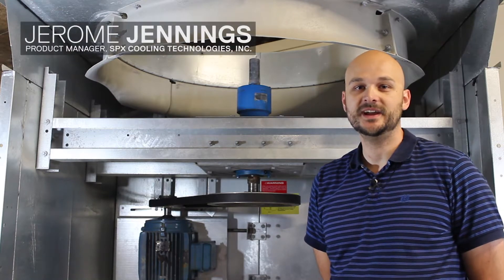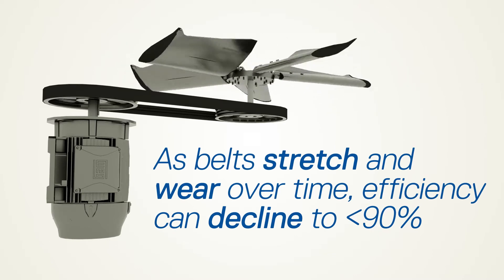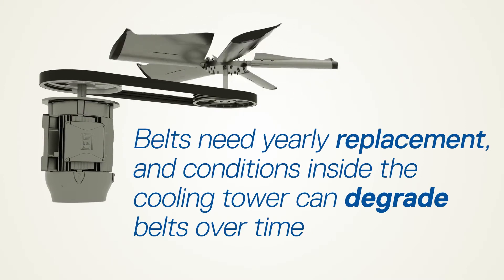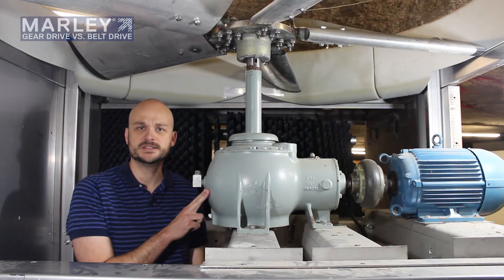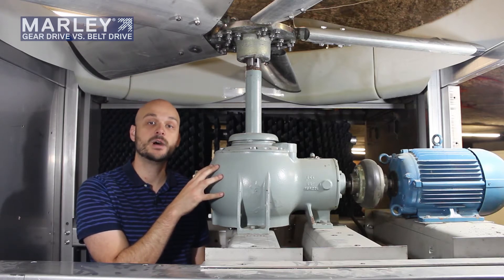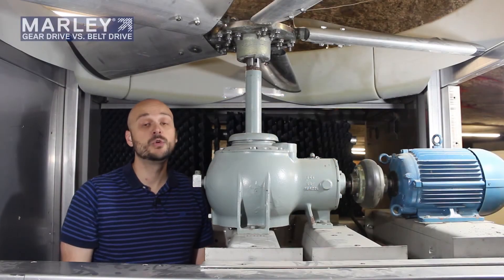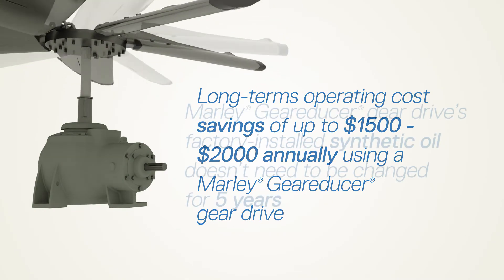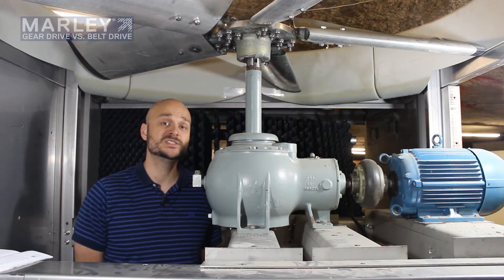Marley® Cooling Tower Gear Drives Vs. Belt Drives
Jerome Jennings from SPX Cooling Technologies discusses the differences and benefits of Marley® gear drives over belt drives in your cooling tower.